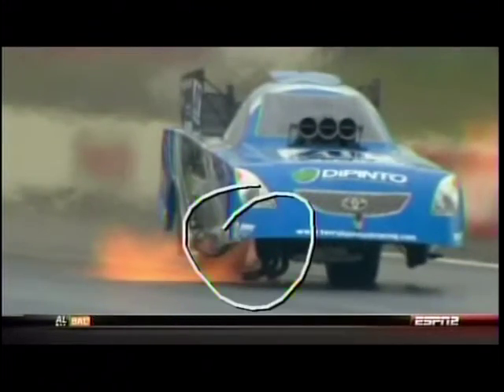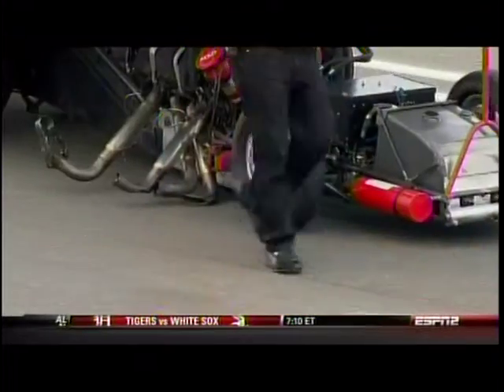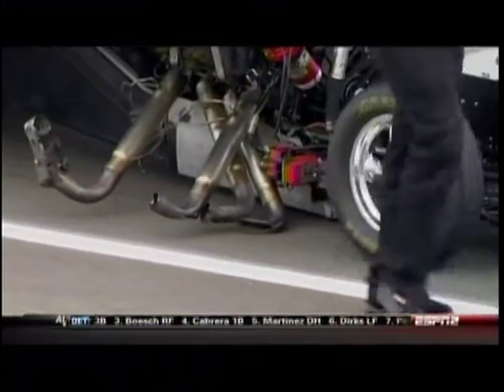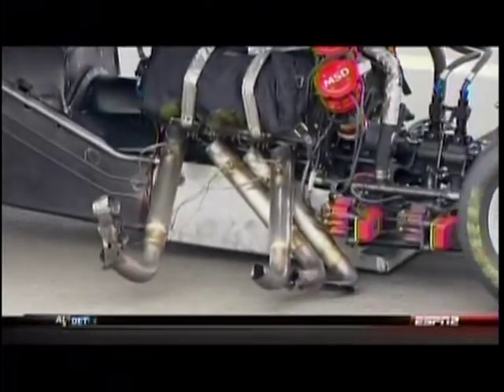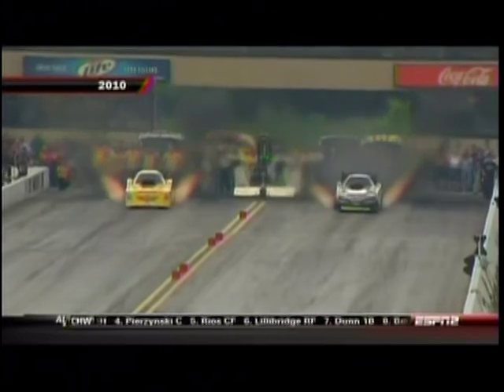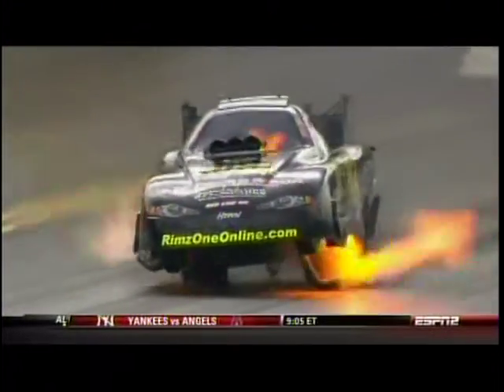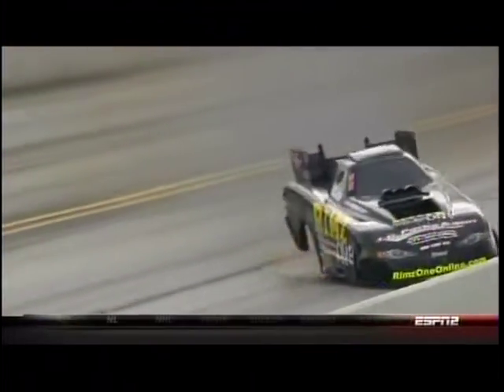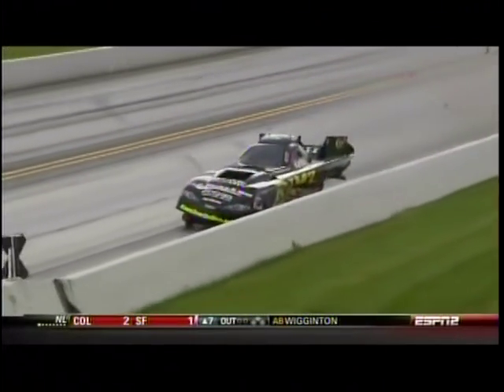Terry Haddock Header BreakTFD Rnd 3 Qualifying Super Nationals English Town Nj. 2011.mpg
Terry Haddock Header BreakTFD Rnd 3 Qualifying Super Nationals English Town Nj. 2011